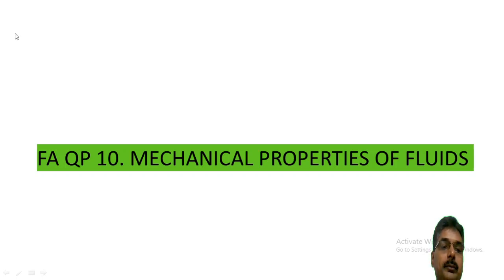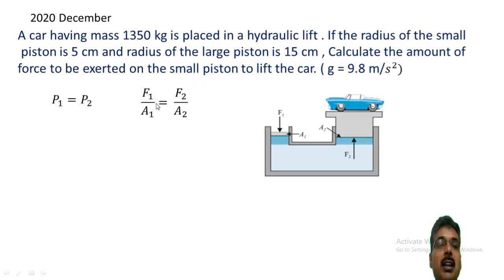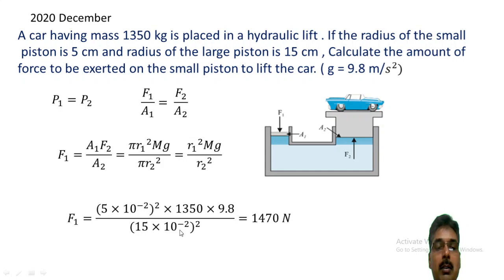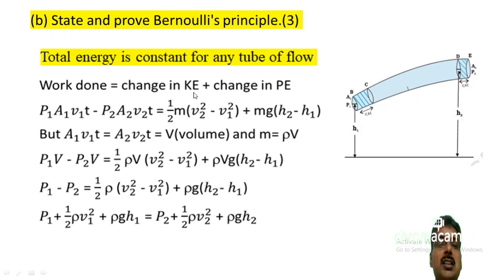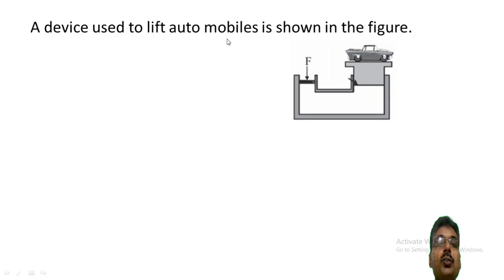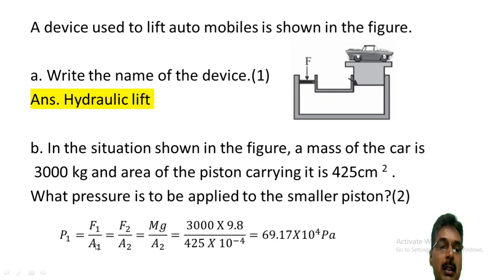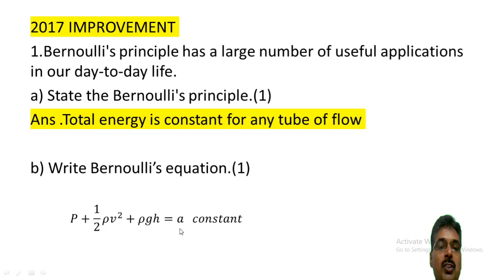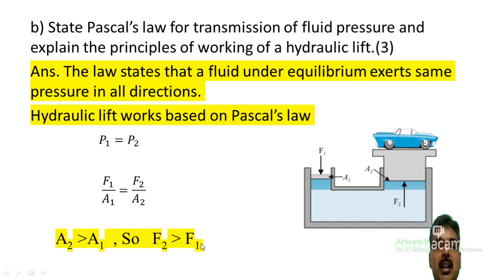FA QP 10. FLUIDS